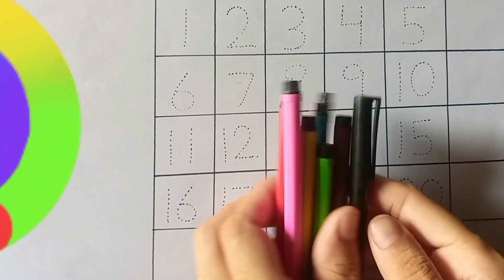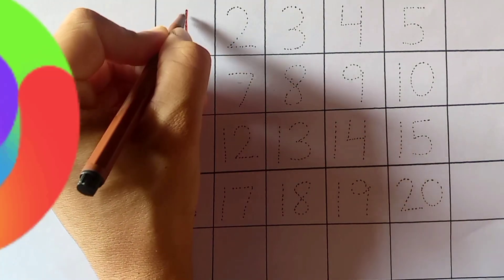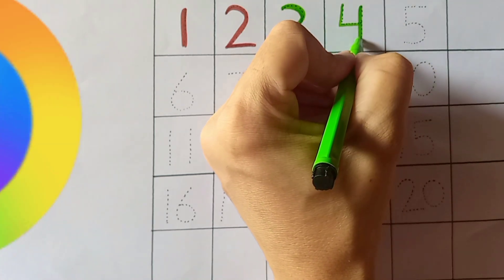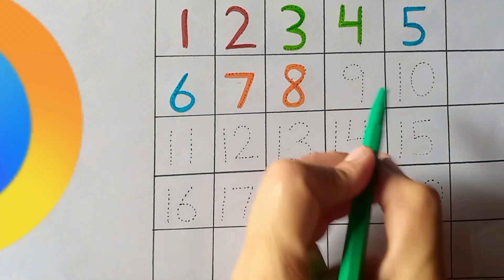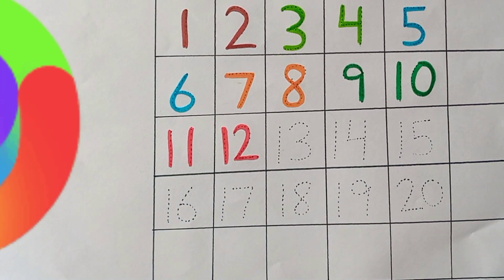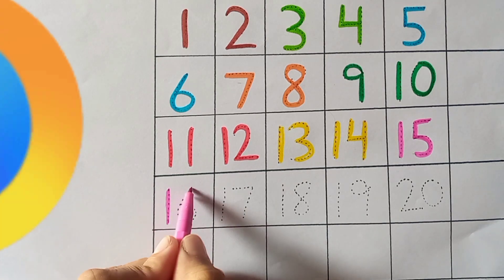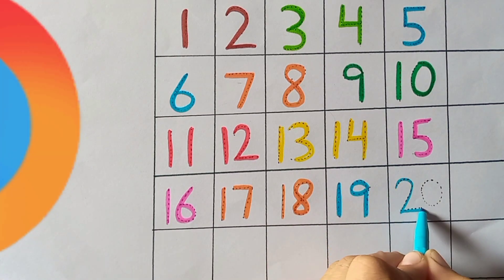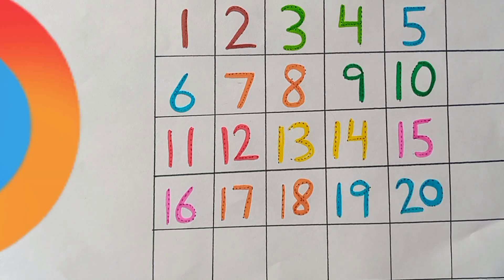Counting, Numbers 1 to 10, Shapes, Ginti, One Two Three, Counting Aik Do Teen, Ginti, One, Two,